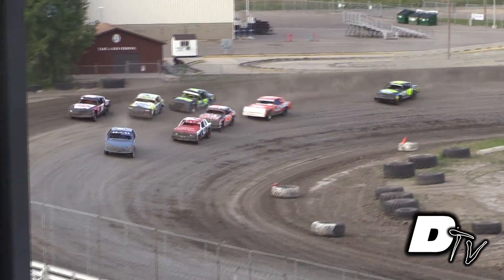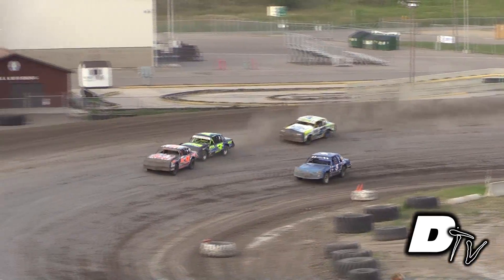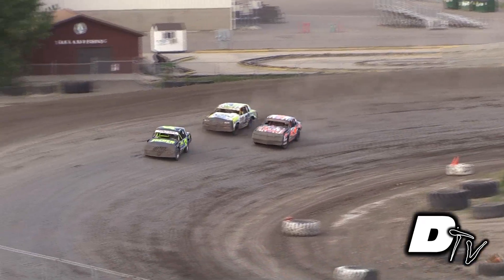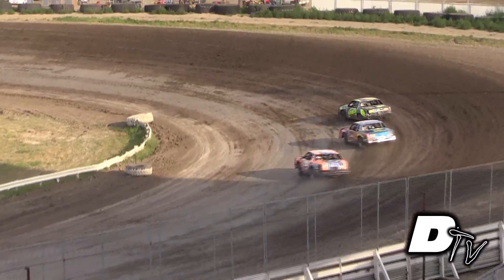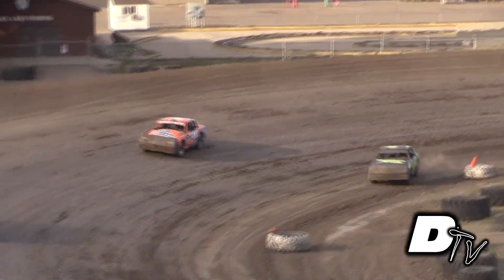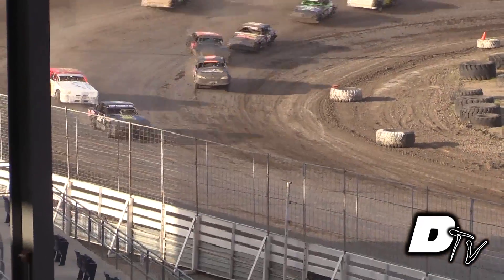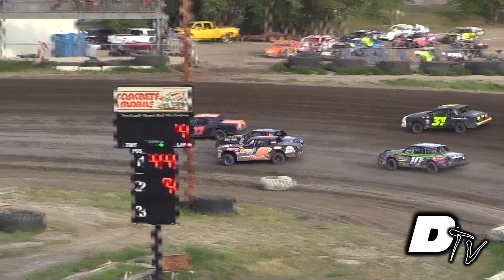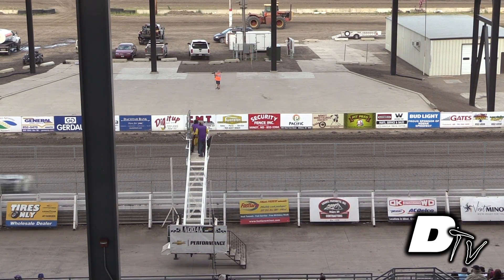Minot 8 7 16 Hobby Heats